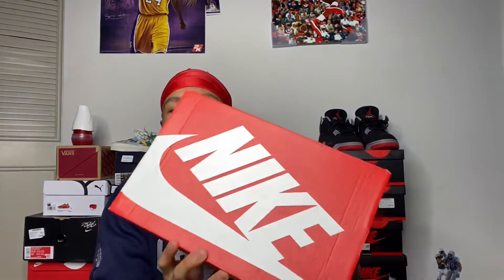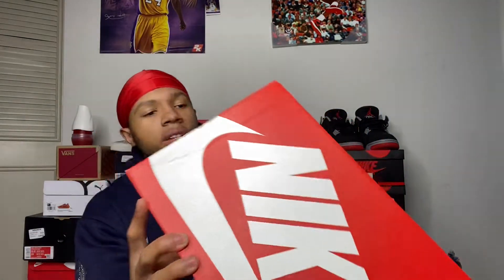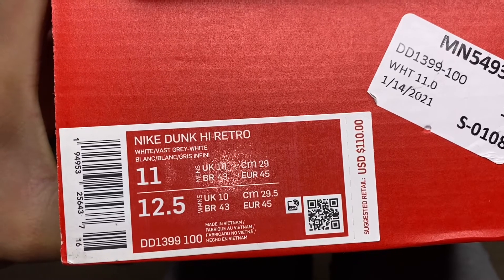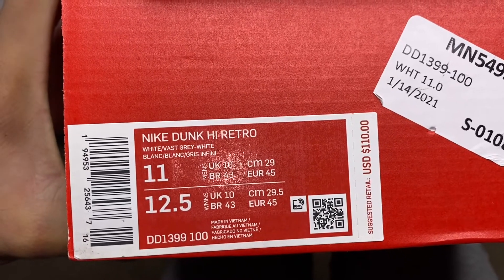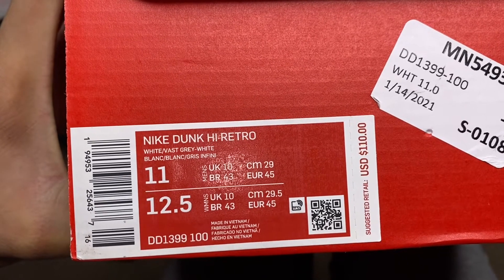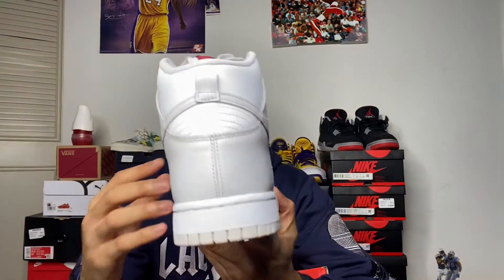NIKE DUNK HIGH RETRO VAST GREY! EARLY REVIEW! ON FEET & FIRST IMPRESSION!